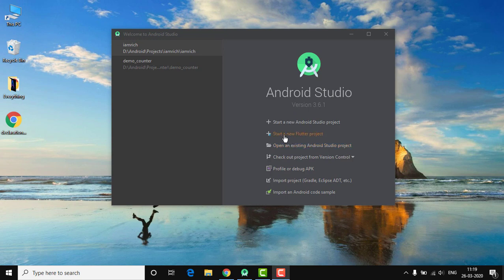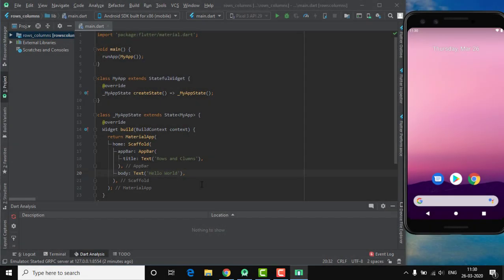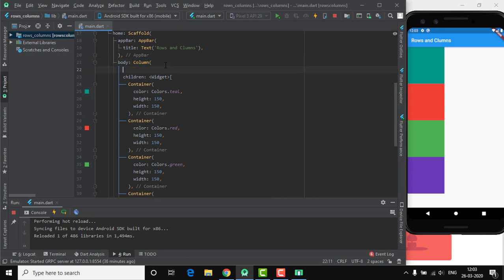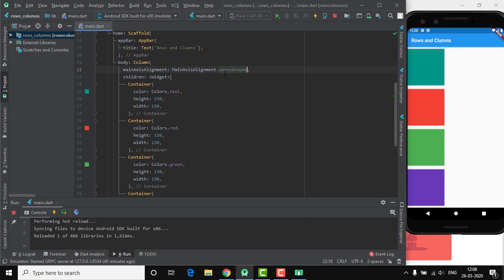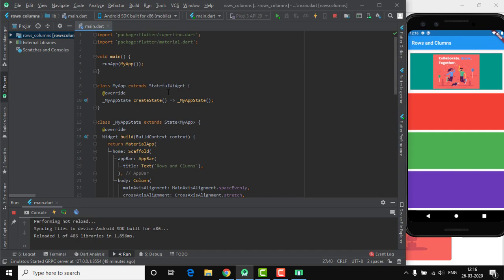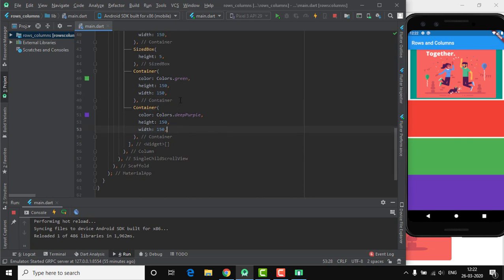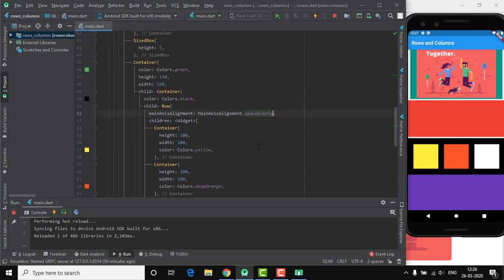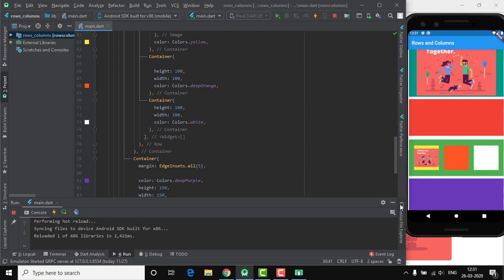Rows & Columns | Day 3 Part 2 | Flutter Bootcamp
In this video, we will look into one of the exciting part, the Rows and Columns in Flutter.